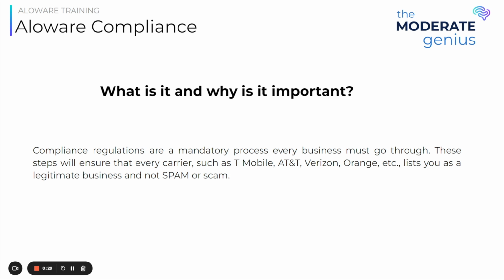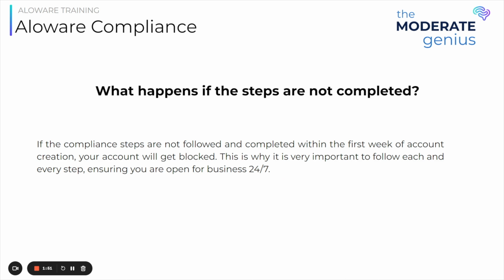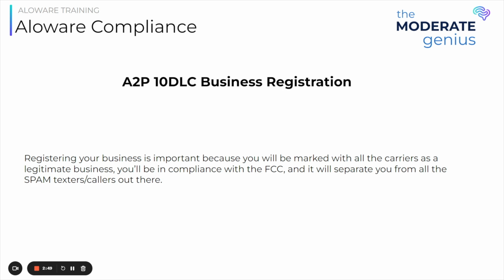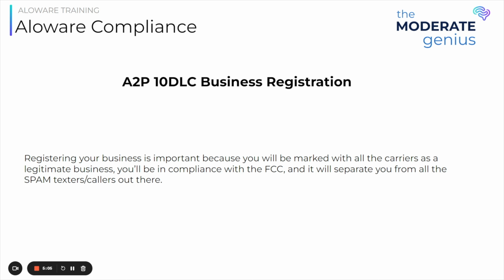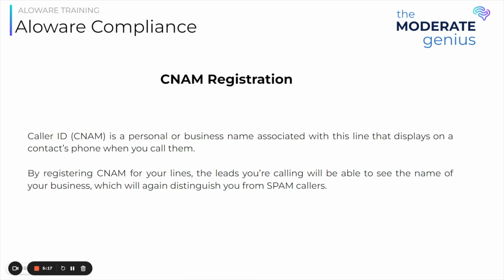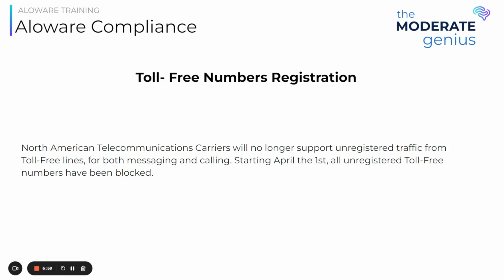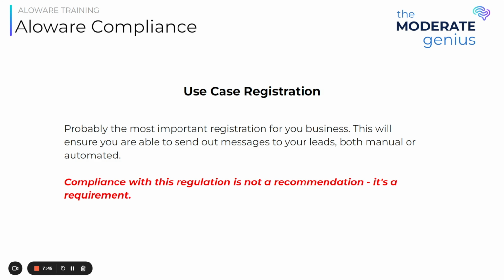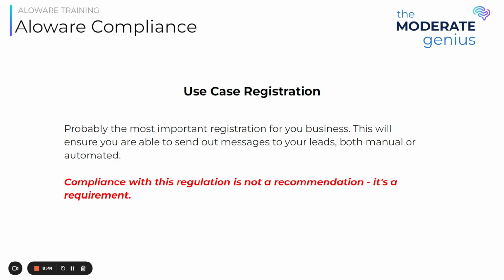A2P 10DLC Compliance in Aloware (How To Guide)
In this video, I will explain why it is crucial to comply with the process and steps required for brand registration, CNAM, toll-free numbers, and use case registration. I will highlight the importance of providing accurate information from your legal documents to avoid rejection and ensure the legitimacy of your business. Additionally, I will discuss the significance of proper messaging, including embedded links and phone numbers, and the call to action for end users to consent to receiving your messages. Completing these steps will help you stay compliant, avoid being flagged by carriers, and ensure the successful approval of your campaign. If you have any questions or need assistance, please reach out to our team.

00:00 Introduction and Importance of Compliance
01:29 Brand Registration
02:27 CNAM or CNAME
04:11 Toll-Free Numbers
04:27 Document List for Phone Numbers
05:06 Use Case Registration
06:34 Campaign Registration and Opt-In Funnel
11:50 Message Flow Call to Action

If you'd like to give it a try and set up your Aloware trial account